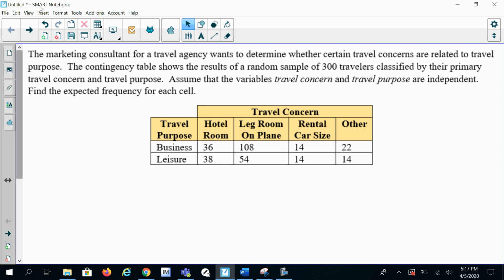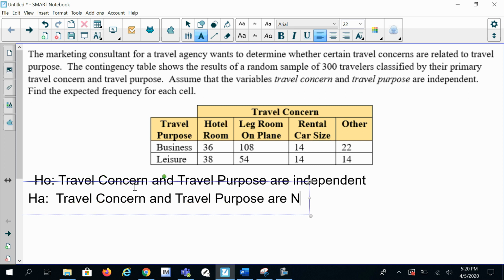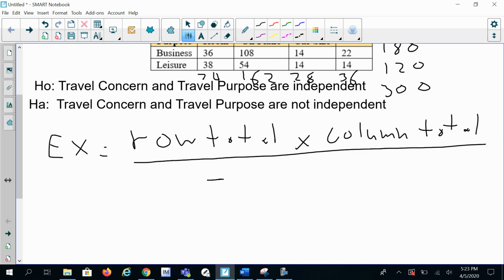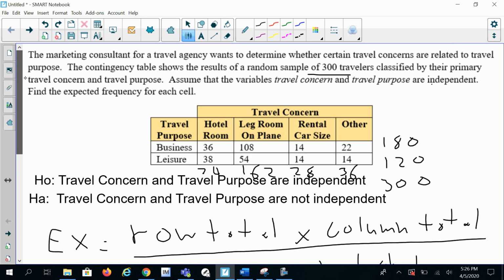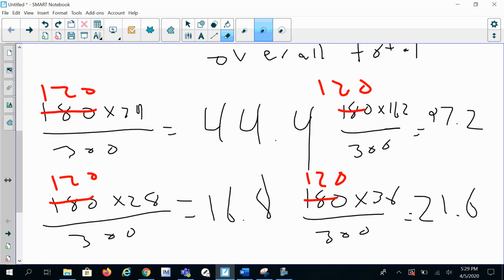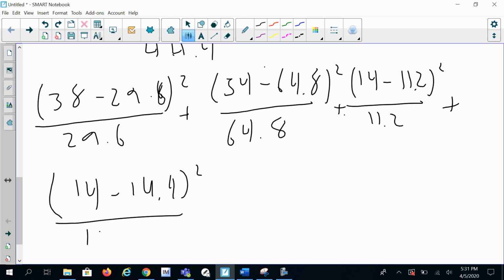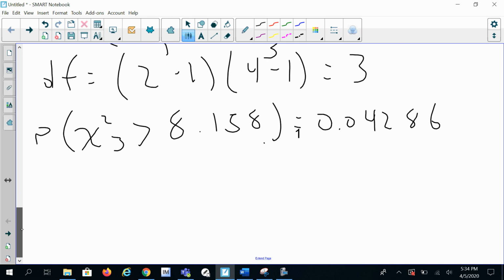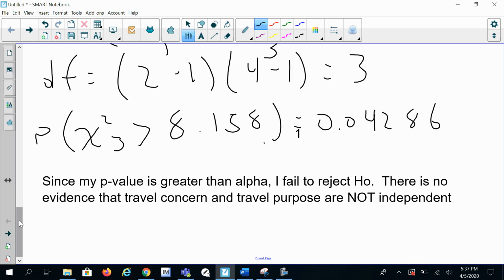3. 10.2 Chi Square Test of Independence Example